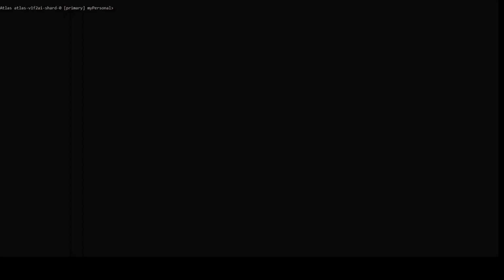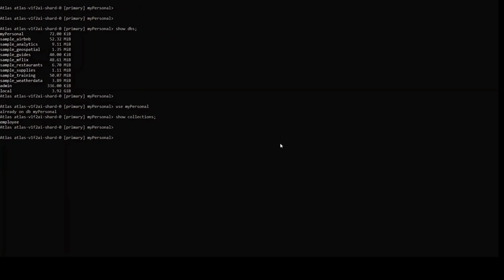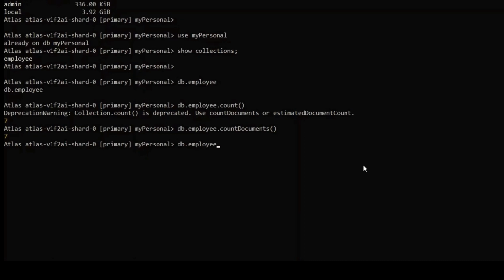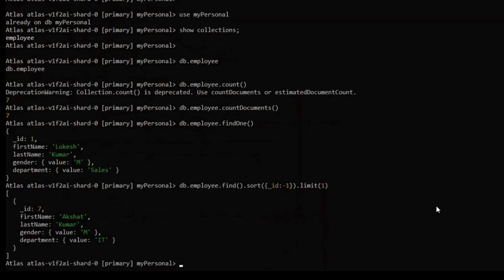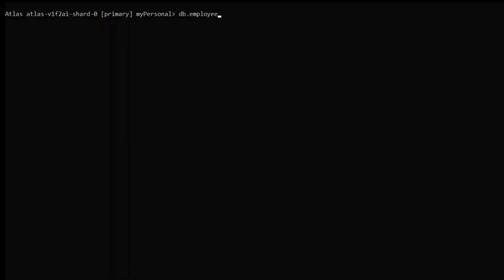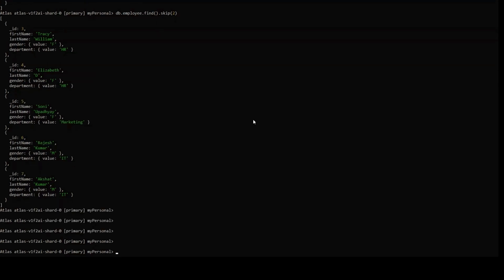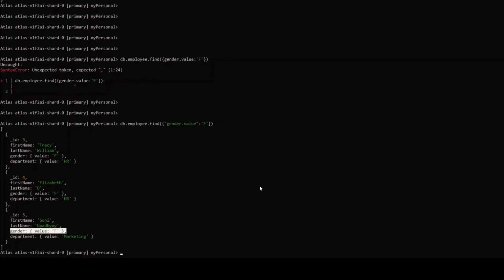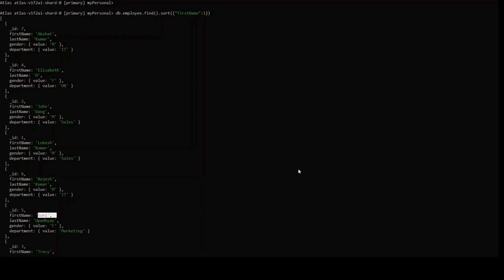Starting with MongoDB Basic queries - Chapter 1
Learn to get started with writing basic MongoDB queries using mongo shell on your own cloud Mongo clusters.

In case you have not seen the previous video on how to setup your free mongodb cloud cluster and connecting to the database cluster using mongo shell, then please follow this

Chapters:
0:00 Introduction
0:21 show databases
1:05 switching database
1:25 Show collections
1:50 Records count in a collection
2:57 Finding first record in a collection
3:58 Finding last record in a collection (Sort)
5:34 Skip records in query
7:12 Condition find/search
8:47 sort
10:13 Outro

My channel HEADHONK is all about free learning and How-to-videos. All the content presented here can be implemented without investing a penny. We are focused towards bringing high quality content that is made for self learning in an easy way. We welcome all of you to this learning journey.